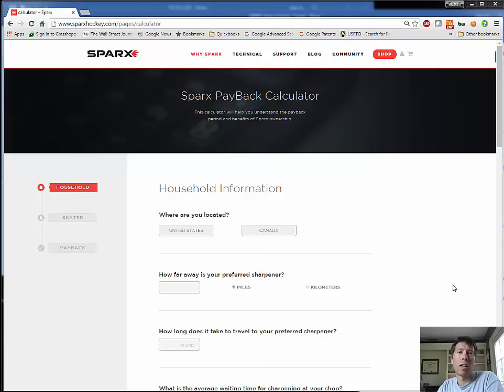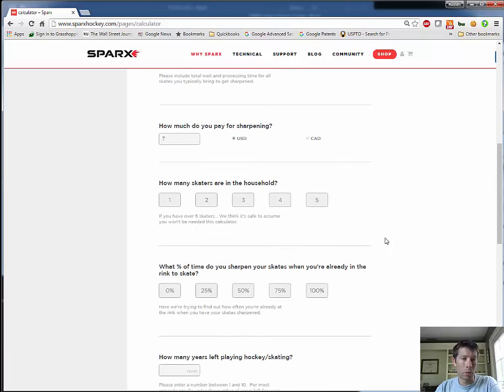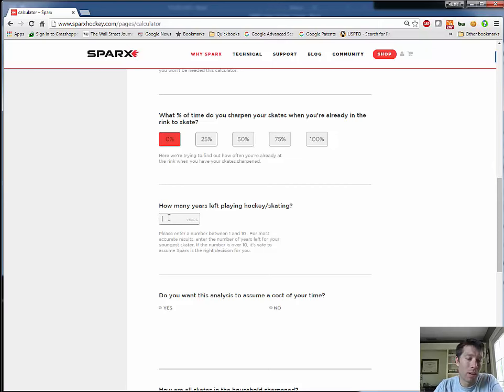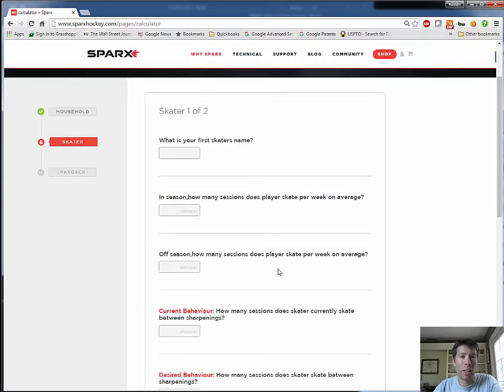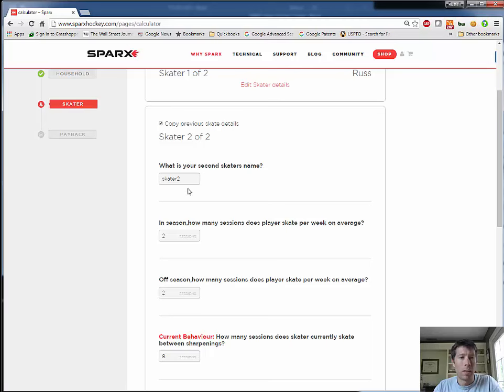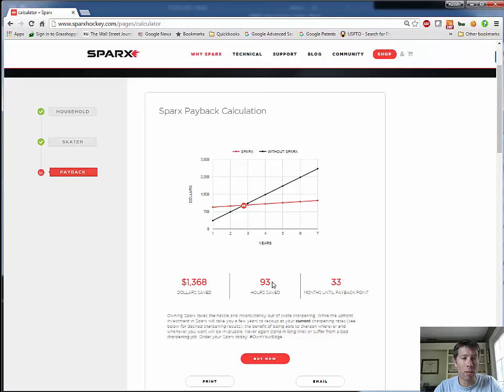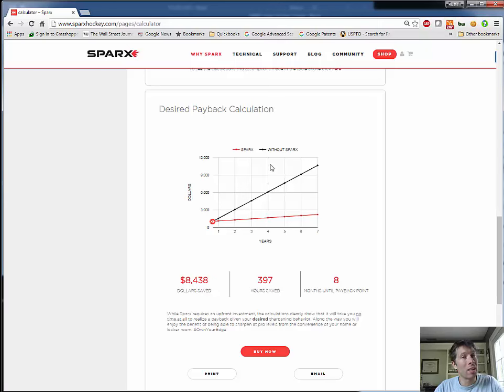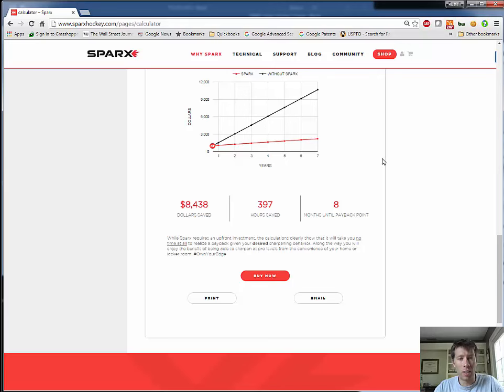Sparx Hockey Payback Calculator - How To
This video explains how to complete the online Sparx Hockey Payback Calculator.

While this calculator can help you justify the cost, we believe that the convenience, the time saved, and the consistently outstanding results of Sparx can’t be measured in dollars.  Stepping onto the ice with freshly sharpened skates, any time you want, is priceless.  To hear feedback from others who already use Sparx, check out our testimonials

»»Discover Sparx Hockey & the Sparx Skate Sharpener

»»Learn the minutiae of skate sharpening with the Sparx Skate Sharpener

Founded in 2013, Sparx Hockey is located just outside of Boston in Acton, Massachusetts. Sparx Hockey is a developer and manufacturer of skate sharpening equipment and related accessories for ice hockey, figure skating and sled hockey. The Sparx Sharpener, the company’s flagship product, is an affordable, automated product that allows anyone, anywhere, with no prior skate sharpening experience, to easily sharpen hockey and figure skates with pro-level accuracy. Thousands of customers in the U.S. and Canada are currently sharpening their skates with Sparx, including individuals, families, teams, rink operators and pro shops. The company is focused on building a leadership position in skate sharpening by providing customers with the most advanced, accurate and easy to use skate sharpening equipment on the planet.